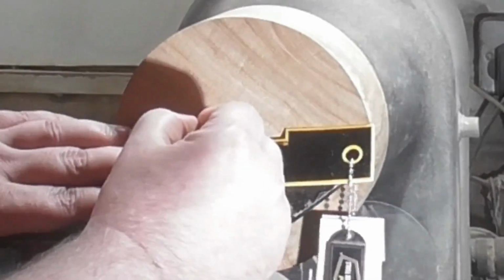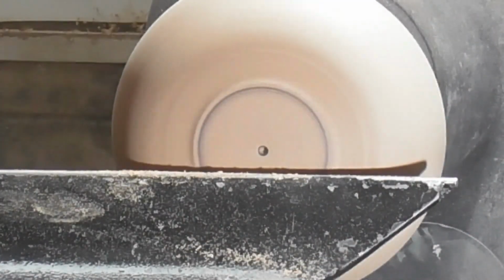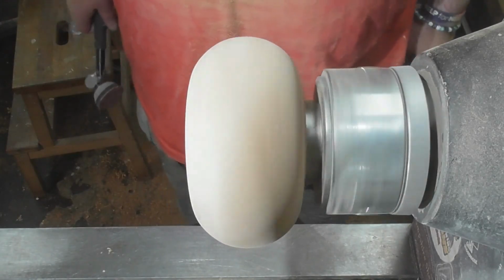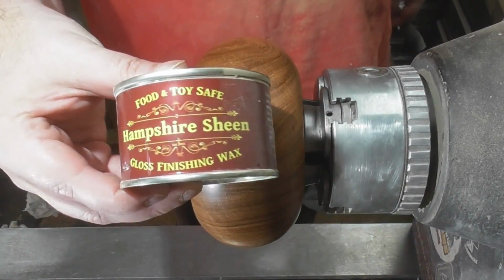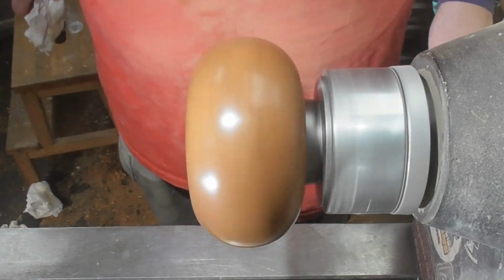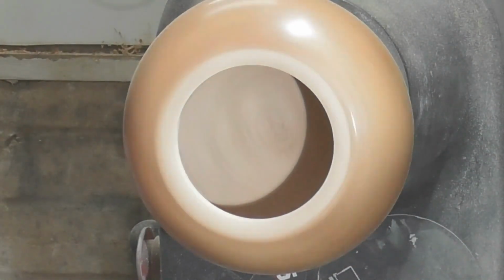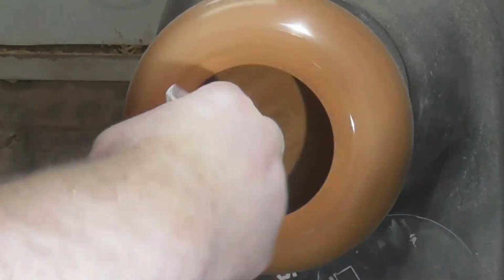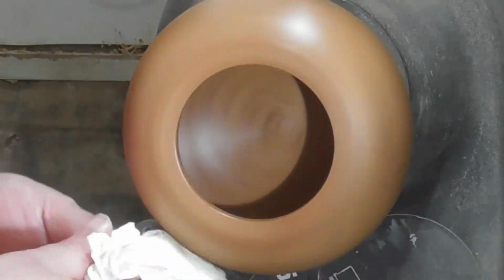How to Make a Mesquite Donut Bowl. Beginner Woodturning Projects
In this video, I turn a Mesquite wood blank into a bowl that looks just like a donut! 🍩 Using my Harvey T60s wood lathe and carbide tools from Easy Wood Tools, I shaped this fun and unique piece with precision and control.

The Mesquite blank was generously provided by Turners Warehouse, a fantastic source for all your woodturning needs—check out the links below for tools, blanks, and accessories.

For finishing, I used a two-step process with Yorkshire Grit abrasive paste followed by Hampshire Sheen gloss wax, giving the piece a smooth, polished look that really brings out the grain and color of the Mesquite.

Tools & Products Used:
🔧 Easy Wood Tools (carbide tools)
🪵 Harvey T60s Lathe
🧴 Yorkshire Grit Abrasive Paste
✨ Hampshire Sheen Gloss Finishing Wax
🌳 Mesquite Blank from Turners Warehouse

They’ve got an awesome selection of blanks, tools, and finishing supplies!

Saturday Morning Cartoons:  @JakeThompson

Klingspor Abrasives UK. skkrafts.uk.

Huge thanks to Jake Thompson, Andrew Moran, Carl Jacobson, Josh Morris and Anita Ball, Quentin Chism and Bruce Mullins

Timestamps:
0:00 - Intro
0:03 - Marking out the Mortise
0:28 - Turning the bowl blank to round and to shape
1:28 - Making the mortise
2:01 - Create a foot
2:24 - Sanding
2:53 - Clean the grain
3:22 - Sanding Sealer
3:40 - Yorkshire Grit Abrasive Paste
4:28 - Hampshire sheen gloss finishing wax
5:30 - Flatten the top off
5:53 - Hollowing out
7:09 - Sanding
7:36 - Clean the grain
8:04 - Sanding Sealer
8:13 - Yorkshire Grit Abrasive Paste
8:47 - Hampshire Sheen Gloss Wax
9:12 - Outro